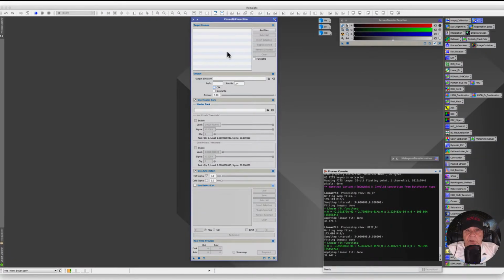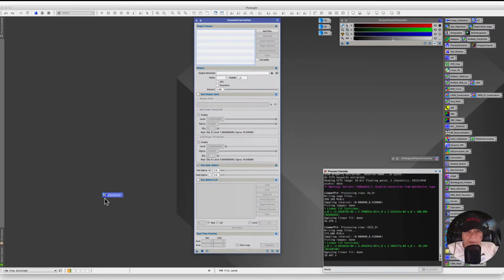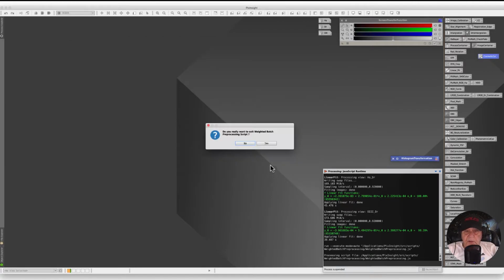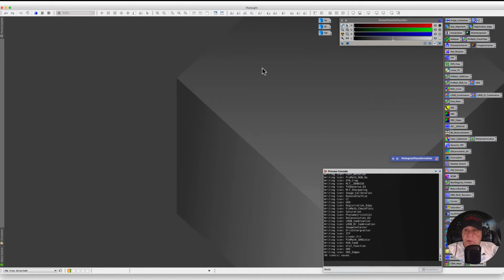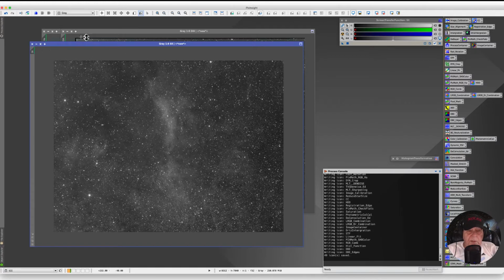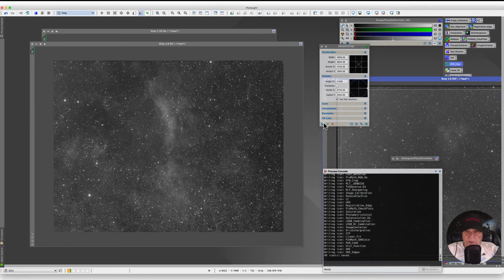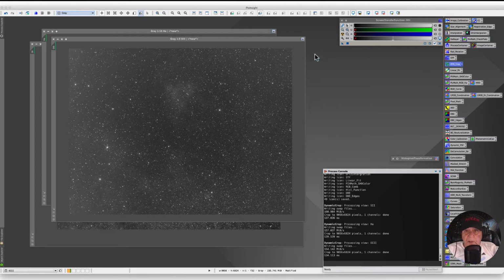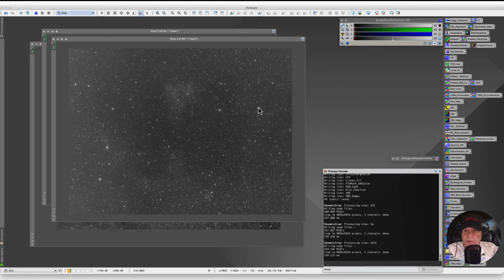PixInsight Cosmetic Correction and Dynamic Crop - Part 5 -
When discussing the Weighted Batch Processing script. I failed to show my Cosmetic Correction template (Adam Block). Sorry! Part 5 is the use of the Dynamic Crop feature an how you begin to frame your image for continued processing.